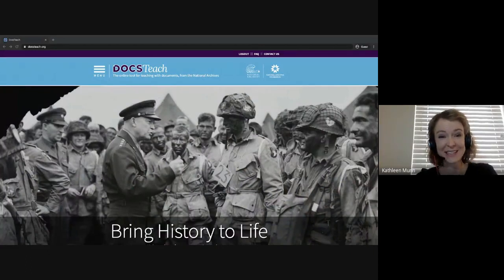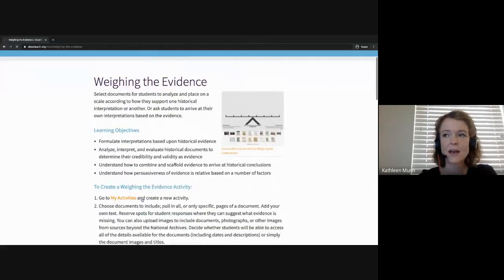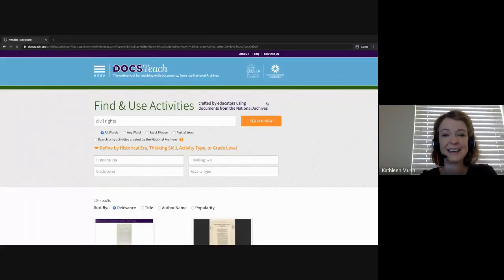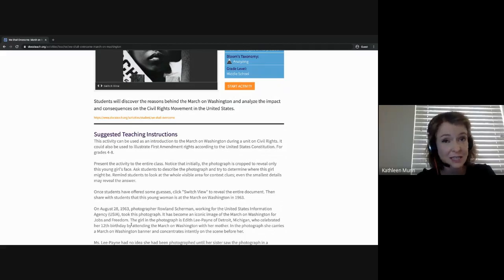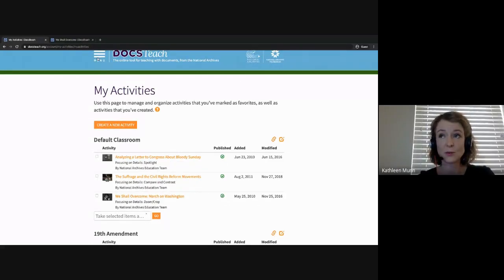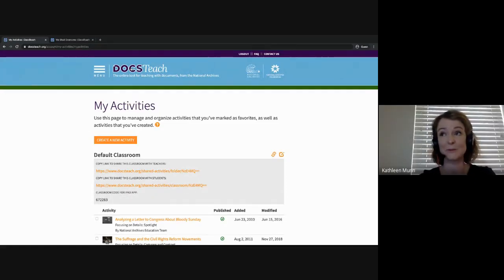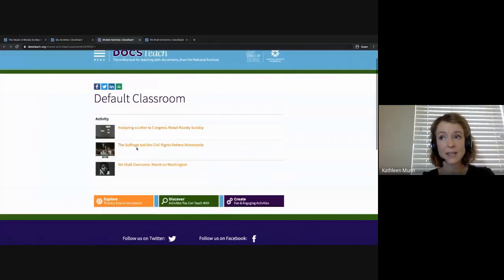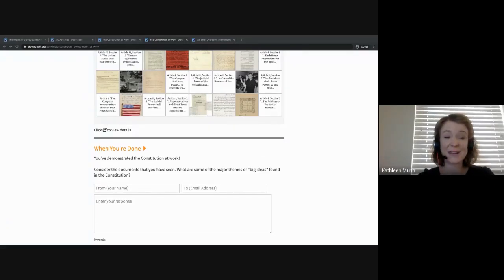Getting Started with DocsTeach: Finding and Sharing Activities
The Getting Started with DocsTeach mini-webinars highlight different aspects of DocsTeach.org to show you how you can help your students make sense of the stories, events, and ideas of the past by working with primary sources.

DocsTeach hosts an ever-expanding collection of document-based activities created by the National Archives and teachers around the world. During the first session of this series, you will discover how to find teaching activities and share them with students.

This webinar was recorded on April 15, 2020.